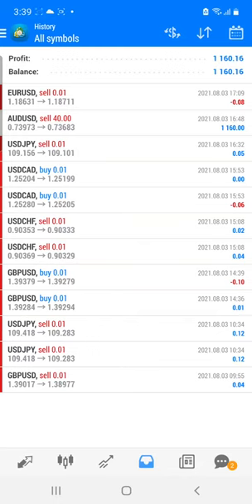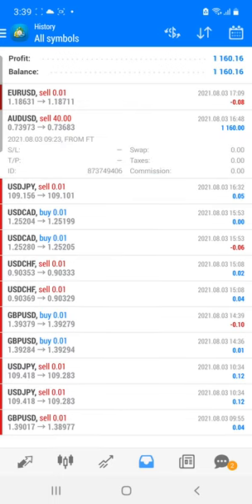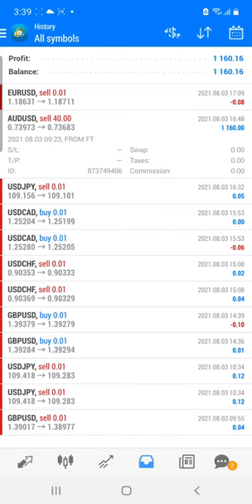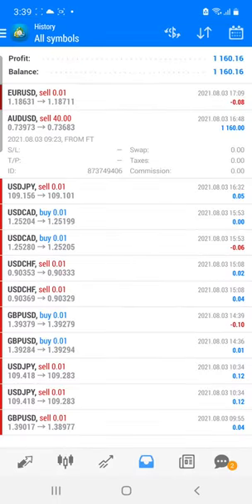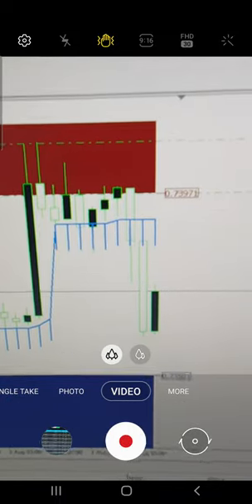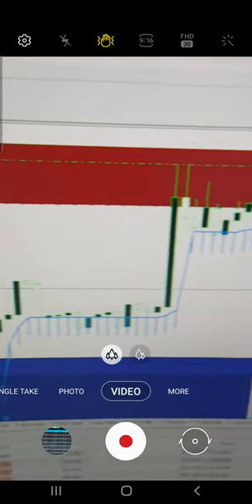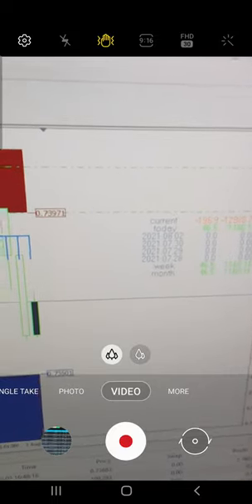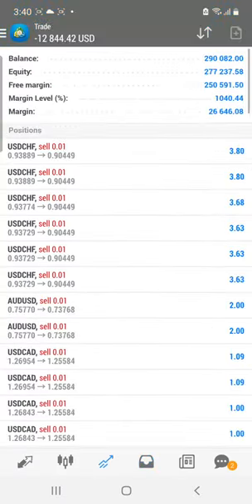1160 USD PROFIT BOOKED IN THE INVESTOR ACCOUNT | FOREXtrade1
ID: 397667
Server: Superforex-real
Password: FOREXtrade1
Account Type: Mt4

Verify our last 16 months performance in this investor account

NFP week is started and this is only the start soon you will see the higher profit in this account.